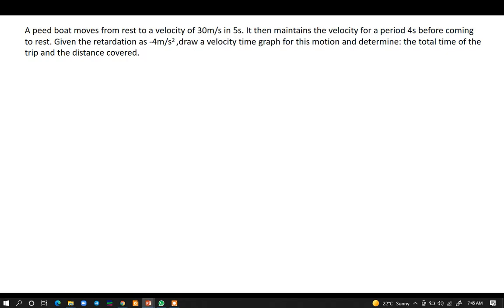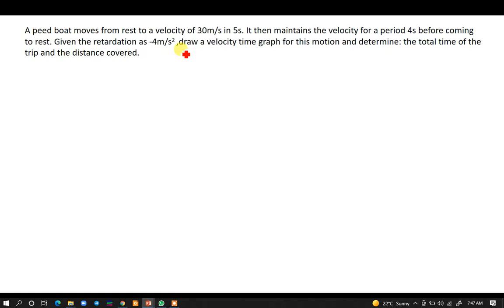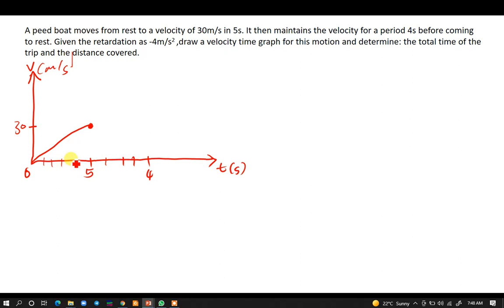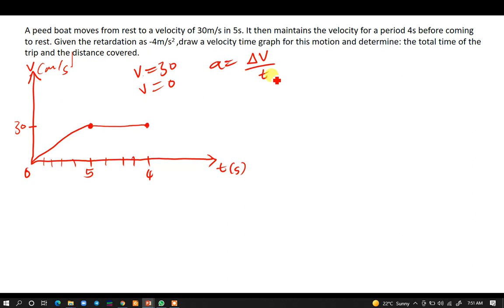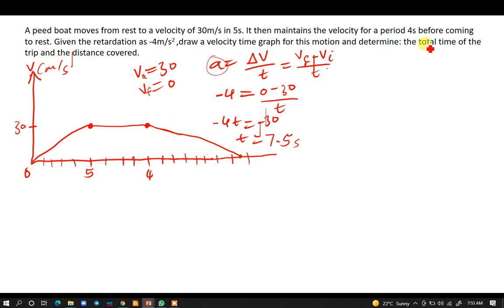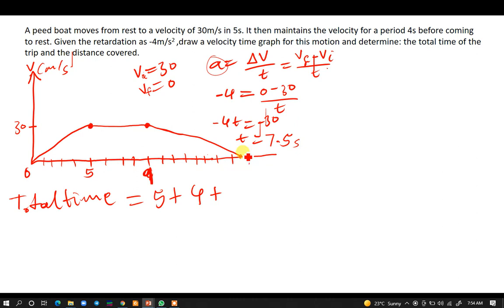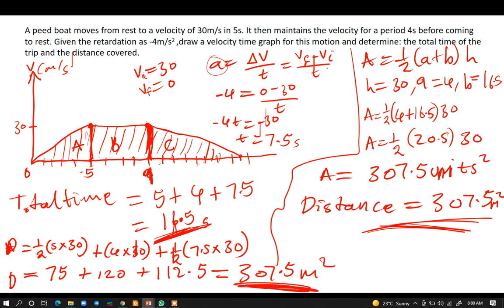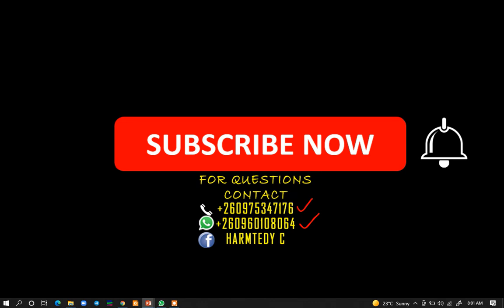A speed boat moves from rest to a velocity of 30m/s in 5s.It then maintains velocity for a period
A peed boat moves from rest to a velocity of 30m/s in 5s. It then maintains the velocity for a period 4s before coming to rest. Given the retardation as -4m/s2 ,draw a velocity time graph for this motion and determine: the total time of the trip and the distance covered.

HARMTEDY C